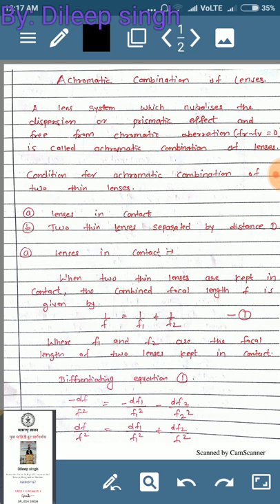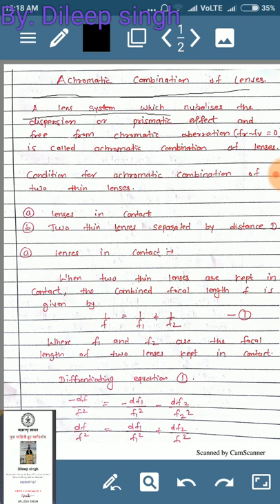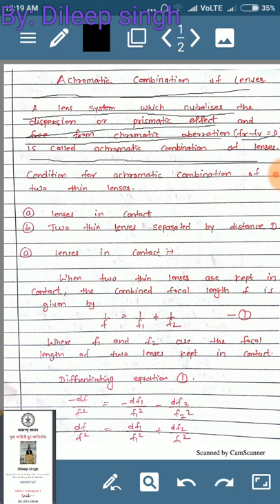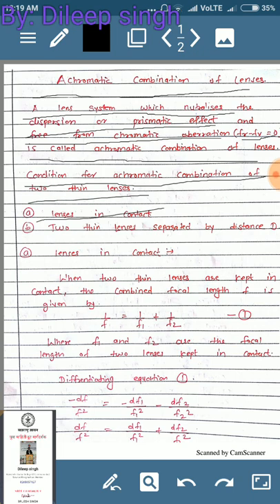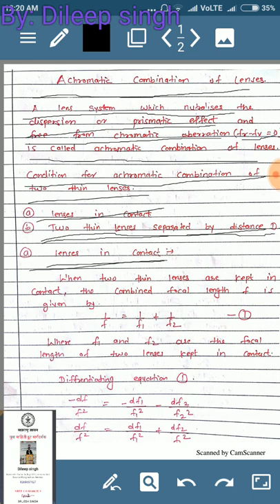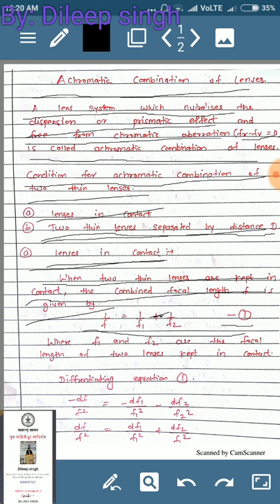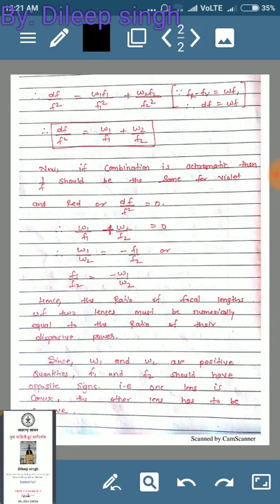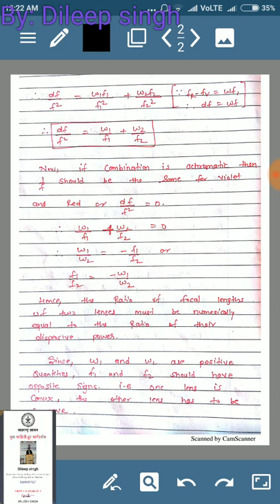Achromatic combination of lenses kept in contact